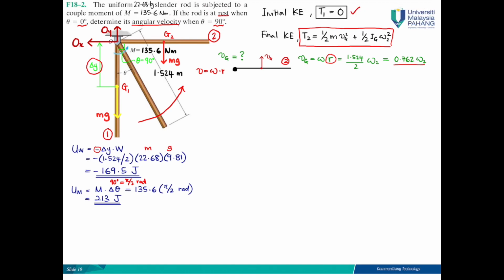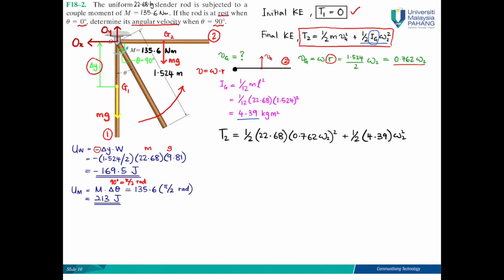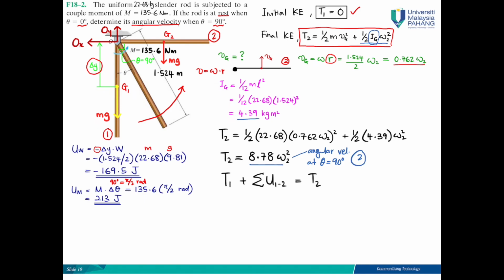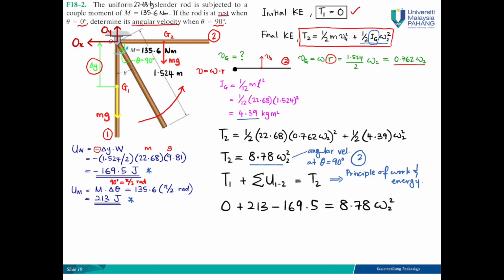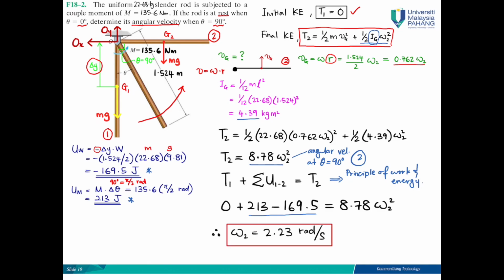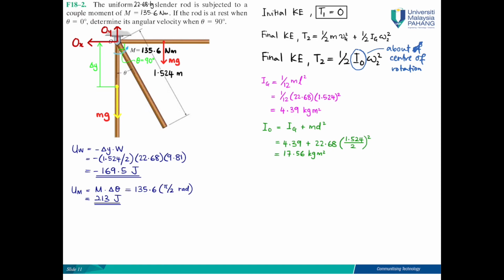Tutorial 20: Principle of Work & Energy 2